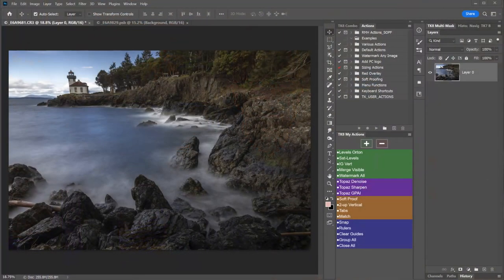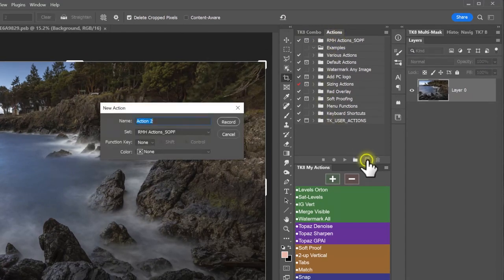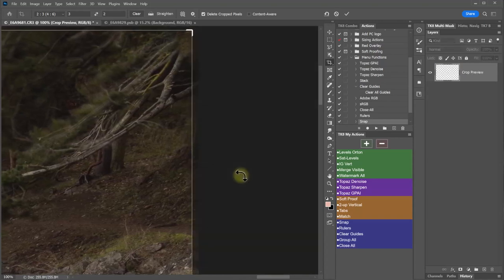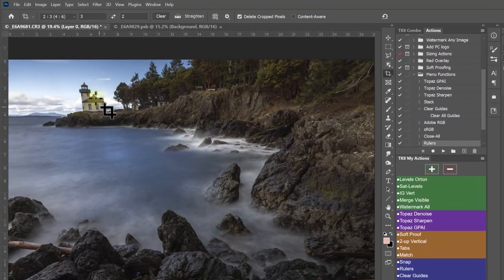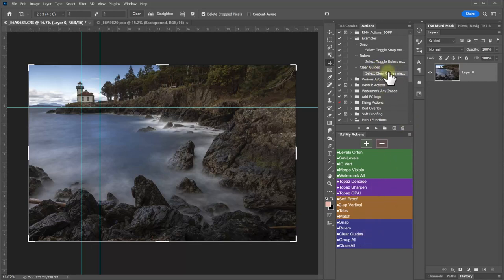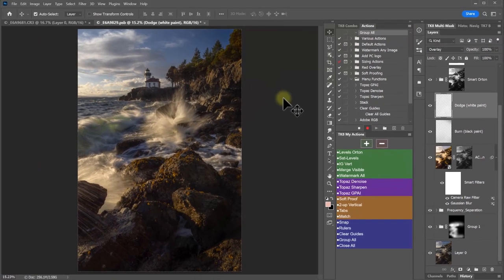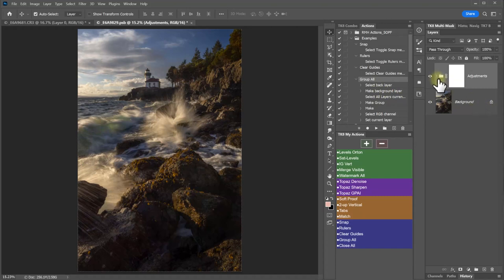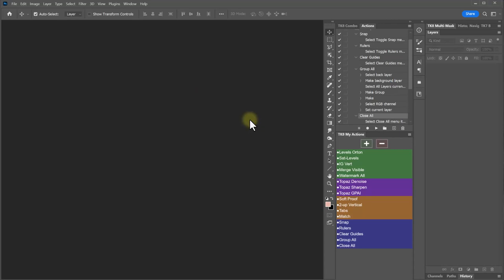Stupidly Simple Actions To Streamline Your Photoshop Workflow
Find out how to create simple actions in Photoshop to make the menu and keyboard functions you use all the time even faster and easier. I show how to make actions that will toggle on and off edge-snapping and rulers with a single click as well as clear guides, group all layers, and close all images without needing to go to a menu or type a shortcut. You can use the idea to make actions for any number of simple things you frequently do in Photoshop. TK8 Plugin users will also benefit from adding these actions to the TK8 My Actions module.

 - timestamps -
00:00 - Intro
01:20 - TK My Actions Module and Photoshop Actions panel
01:50 - Snap Action
04:51 - Rulers Action
05:58 - Clear Guides Action
09:00 - Group All Action
12:28 - Close All Action